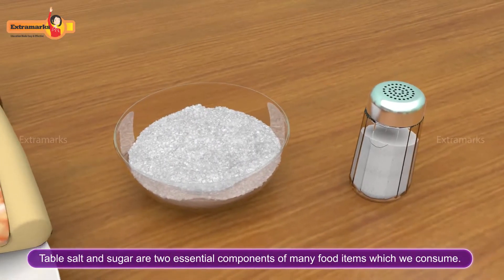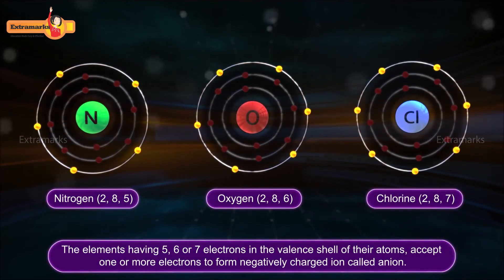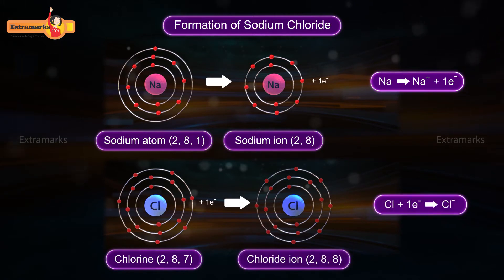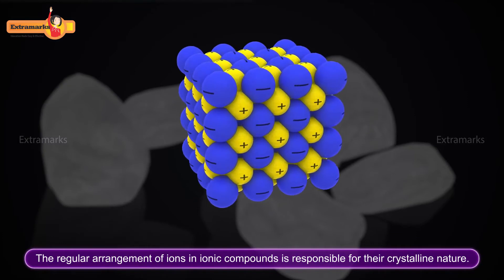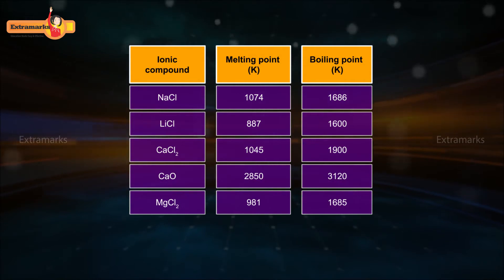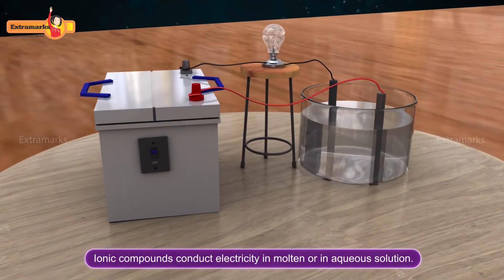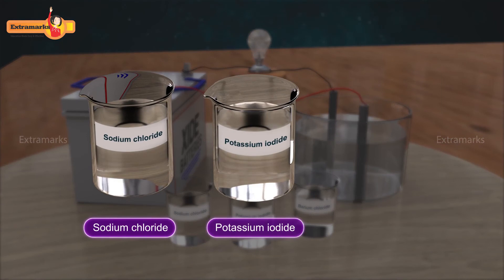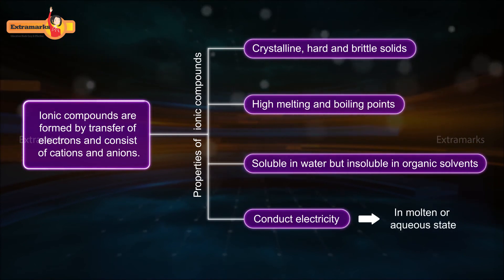Ionic Compounds ||Full Concept learning ||With Animation